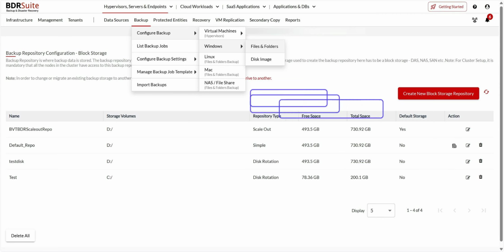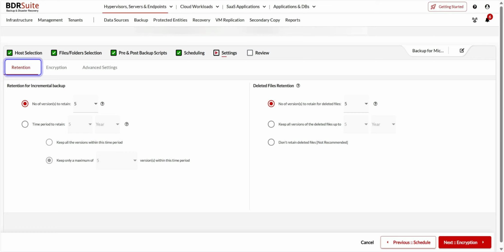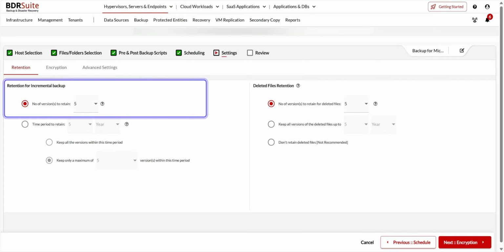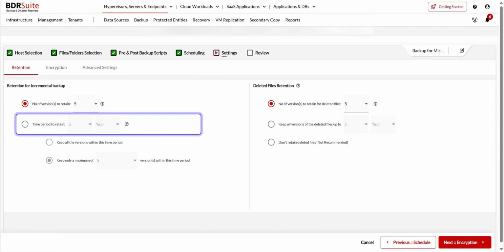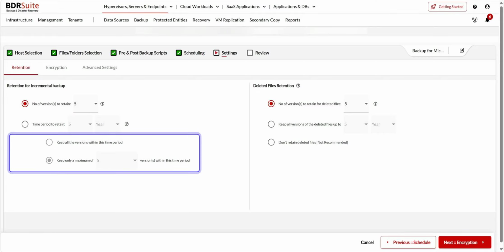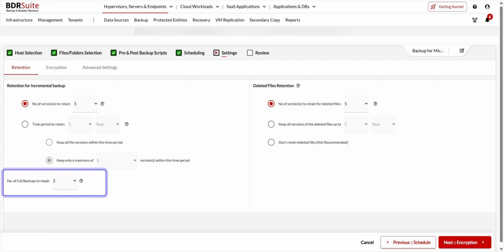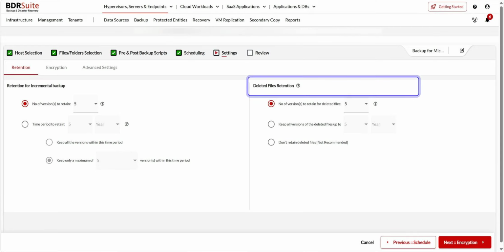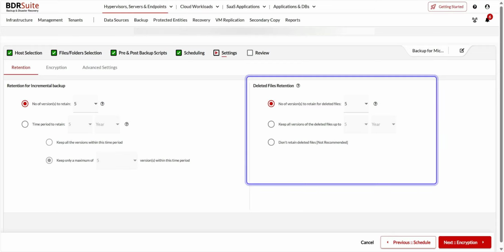How to Configure Retention for File & Folder Backup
In this BDRSuite Feature video series, we will guide you through how to enable and manage backup data retention. This retention feature ensures that your Files and Folders backup data is preserved according to your specified policies, helping to optimize storage and meet compliance requirements

Steps Covered:

1. In the BDRSuite Backup Server, navigate to the 'Backup Configuration' section and select the 'Retention' tab.
2. For both incremental backups and deleted files you can configure version-based retention and retention based on number of days you wish retain data.
3. Choose the number of Additional Full Backups you wish to retain. (This option will be given only when Addition Full Backup is configured in the scheduling section)
4. Retention will be successfully configured when you save the backup job.